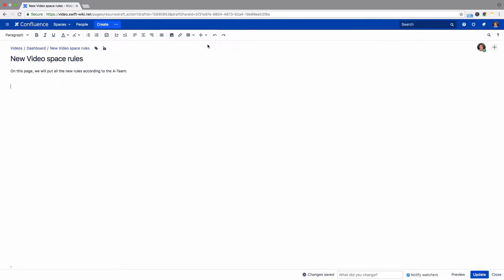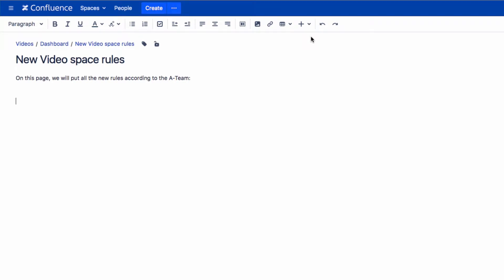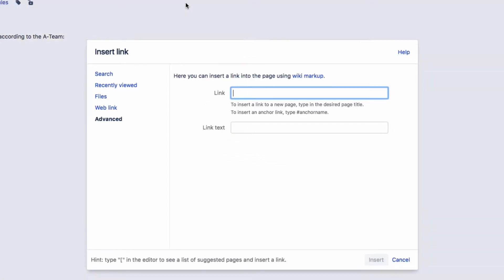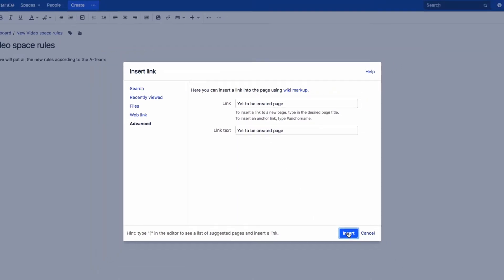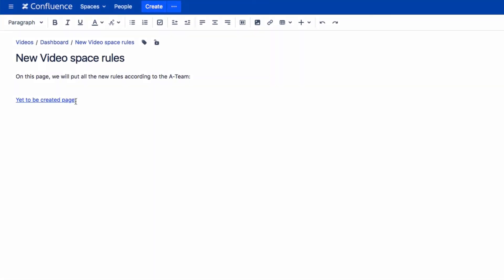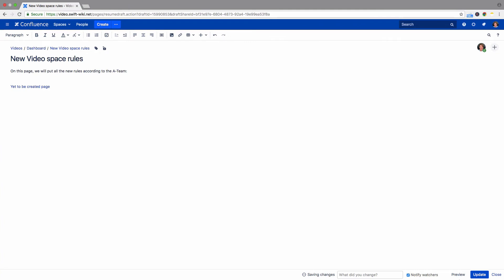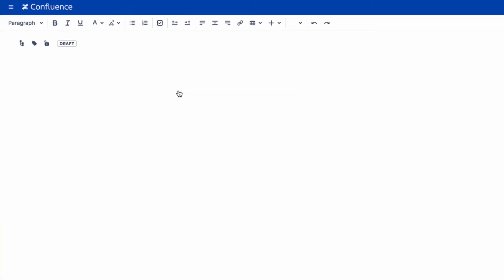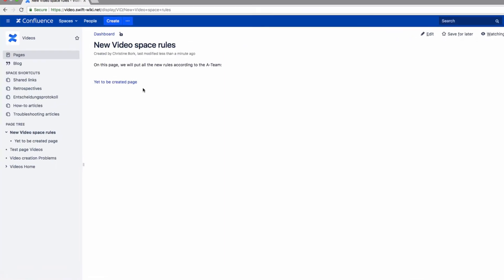Undefined Page Links - Learn Atlassian Confluence #118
Learn how to create and use undefined page links.

Extend Confluence to be a social intranet
Linchpin: Fully personalized communication hub